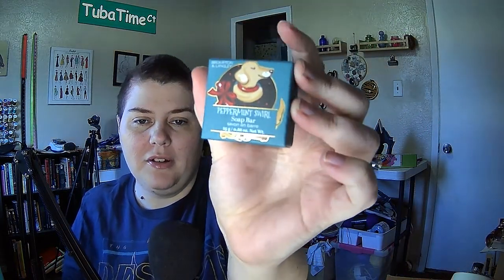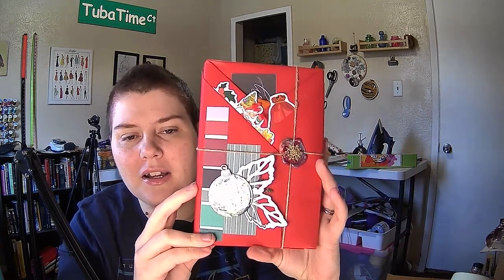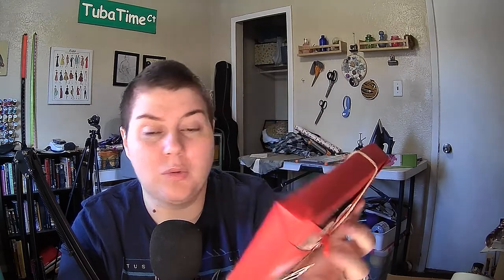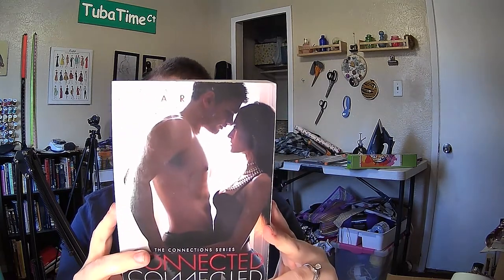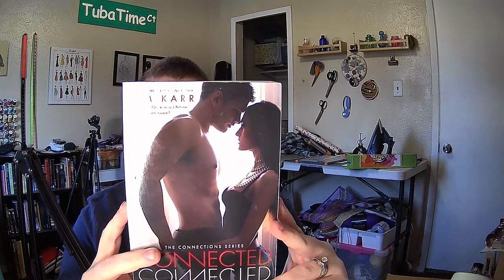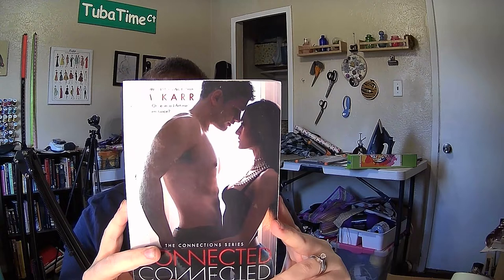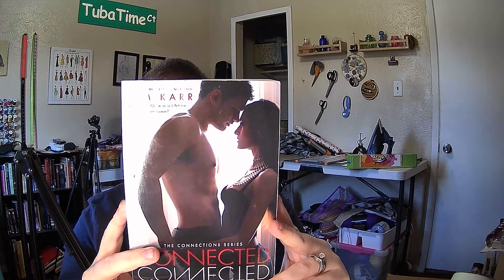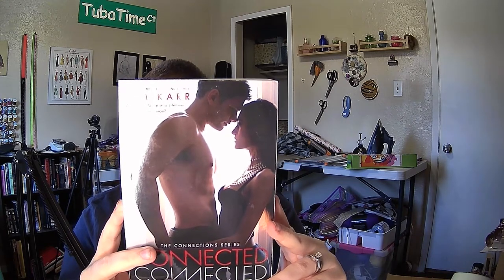Blind Date With a Book | Holiday Edition | Light it up Literary on Etsy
Today, we are doing an unboxing from Light it up Literary. I found them on Etsy; all opinions are my own.

Christmas Book Box Listing:

My Books:
Harmony Coxcomb, Witch For Hire

eight.

In A Flash